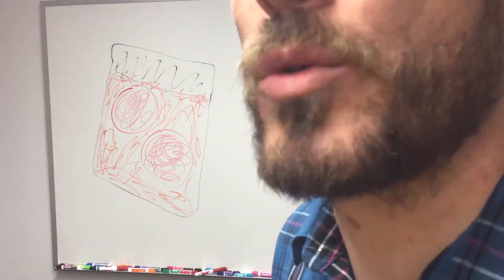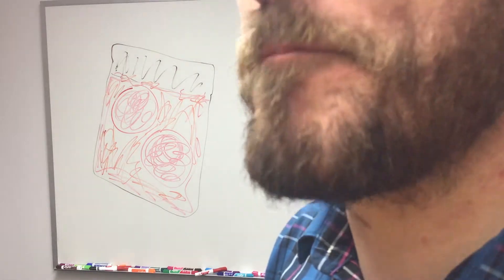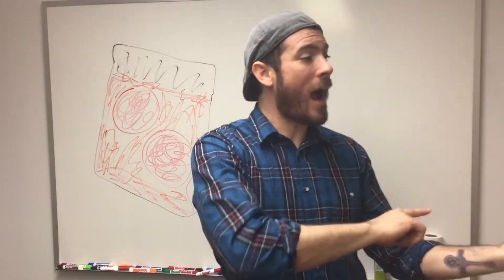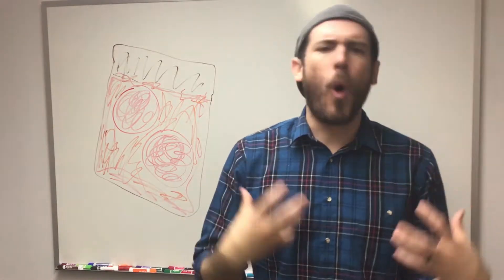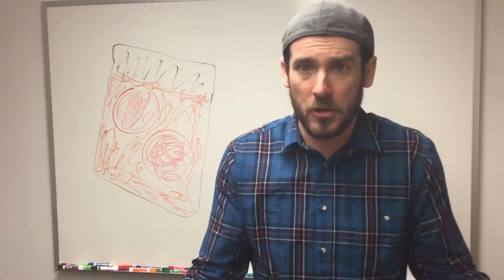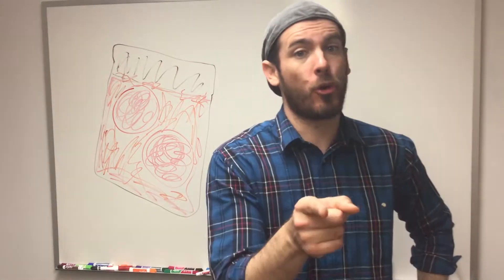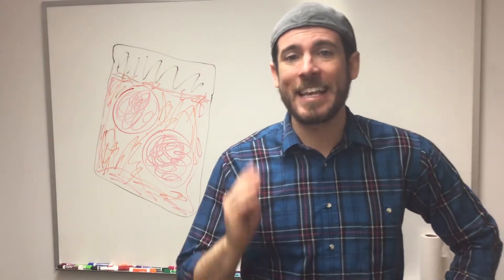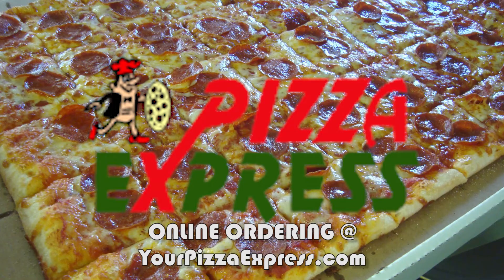Monday Ep 12 Pizza Express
Follow up from the Pizza Express Episode